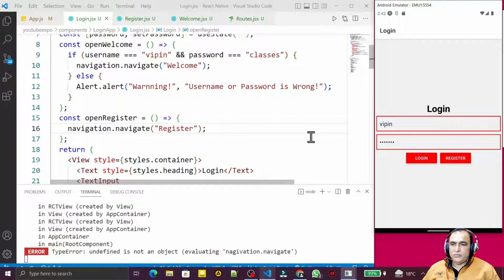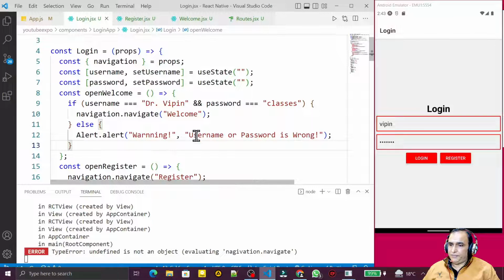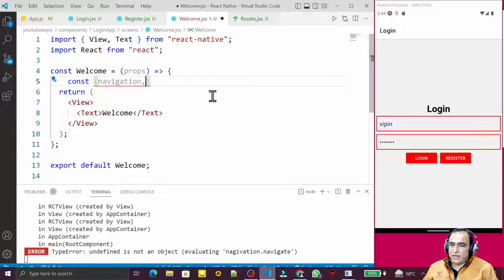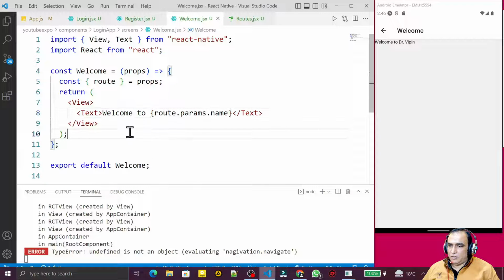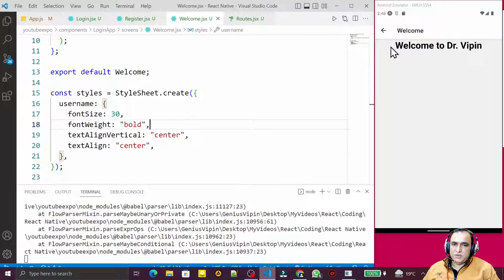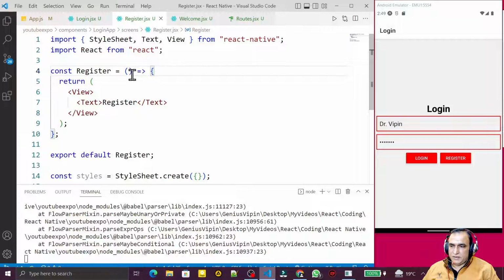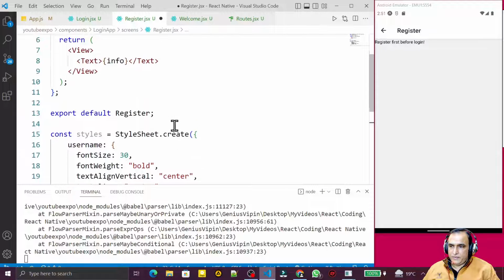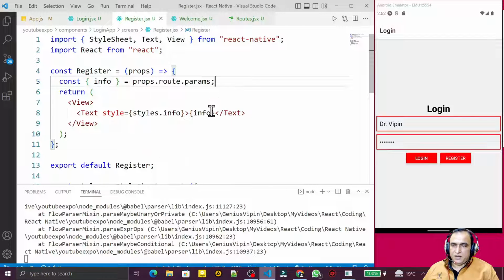React Navigation Pass Data Between Screens in React Expo -21.1 | Dr Vipin Classes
React Navigation to Pass Data From One Screen to Another in React Native Expo Go | React Navigation v6